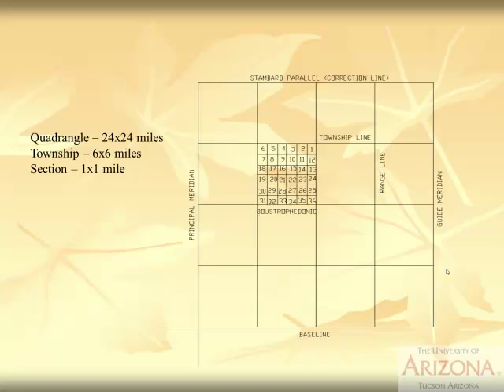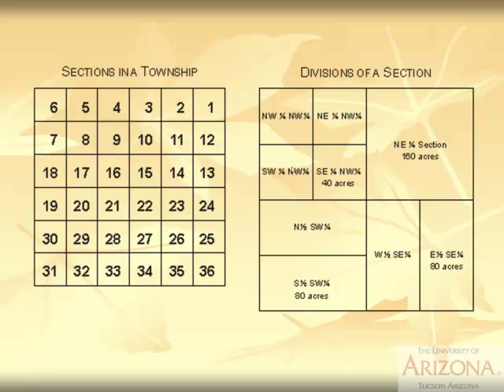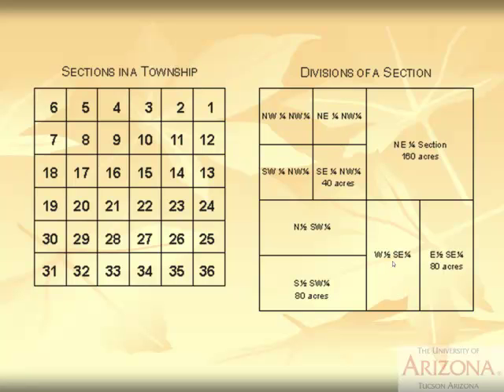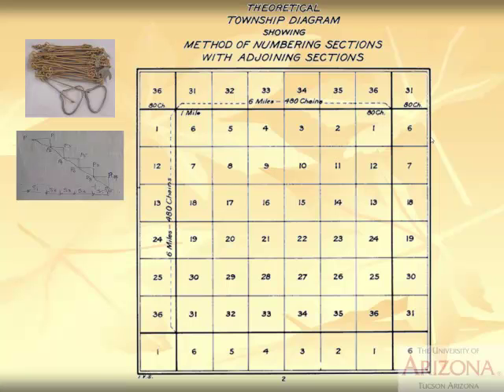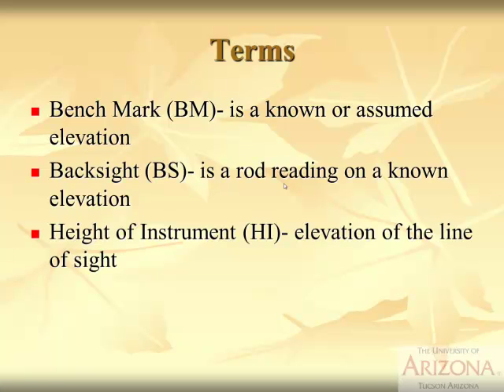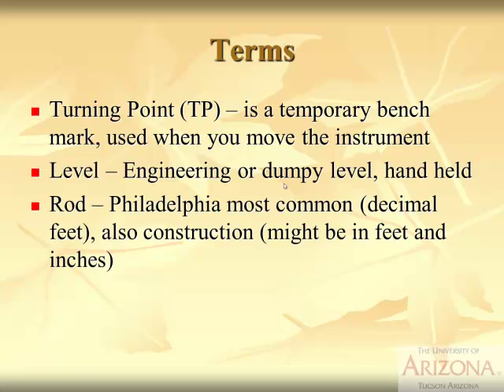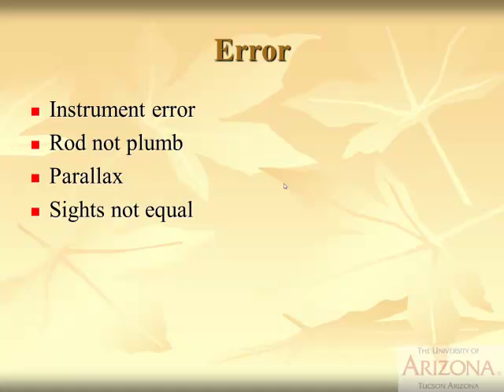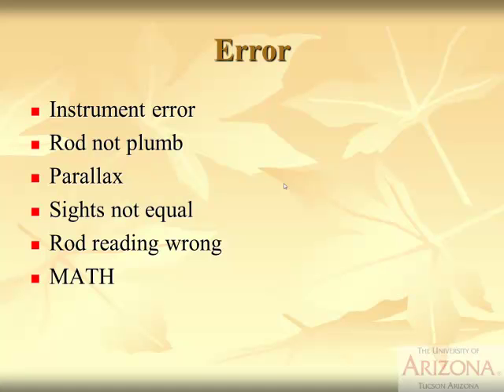Land Surveying: PLSS - Rectangular Survey - Introduction to Differential Leveling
Land Surveying: PLSS - Rectangular Survey - Introduction to Differential Leveling. Introduction to Agricultural Engineering Technology - Chpter 14 & 15.
A very basic introduction to Rectangular Survey terminology and differential leveling terminology. Part 1 - By Dr. Stephen E. Poe